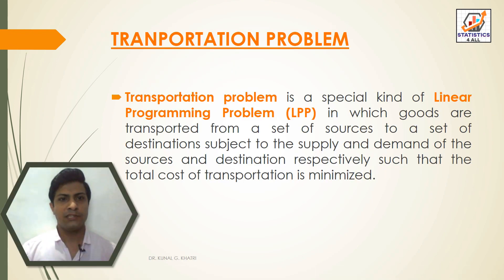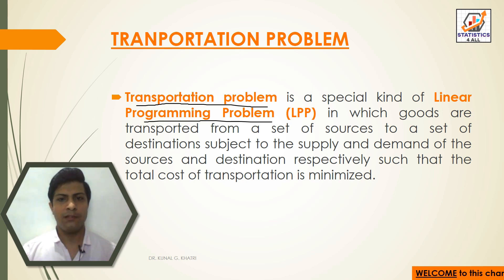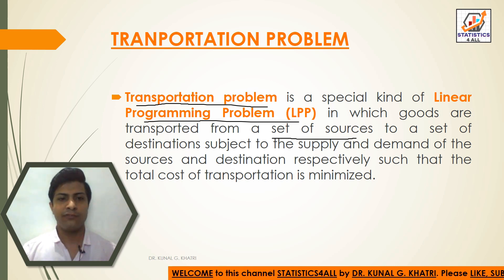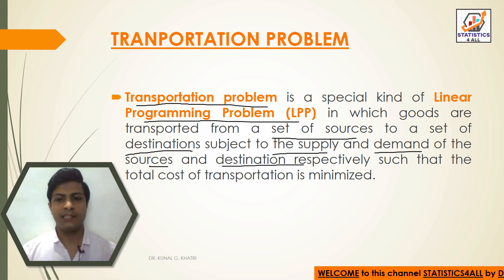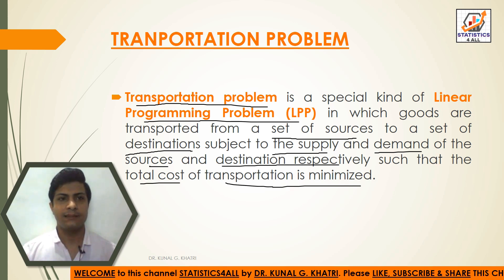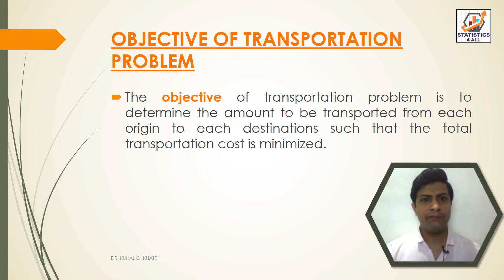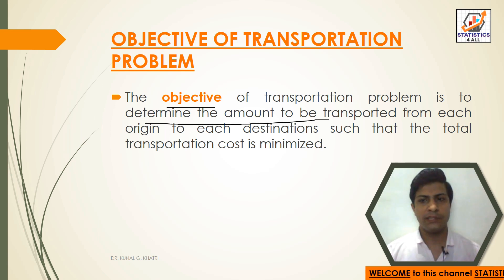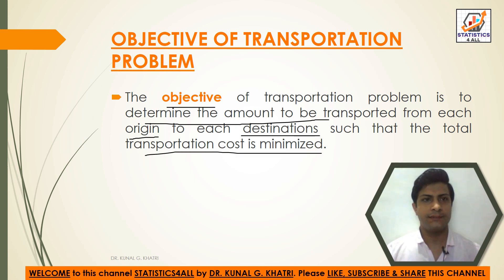MEANING & OBJECTIVE OF TRANSPORTATION PROBLEM STATISTICS4ALL BY DR KUNAL KHATRI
Here in this video you can know about MEANING & OBJECTIVE OF TRANSPORTATION PROBLEM